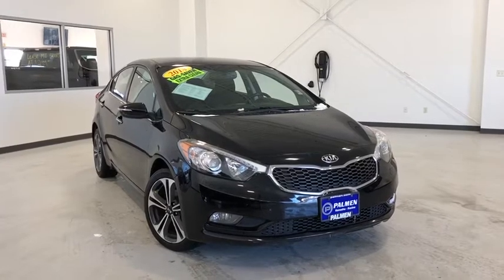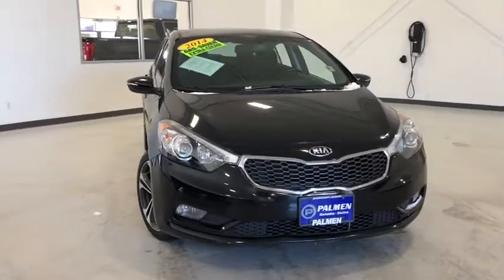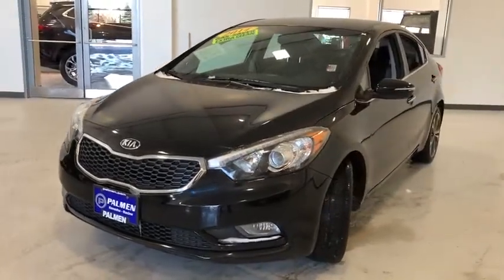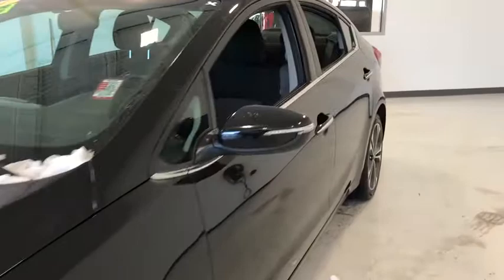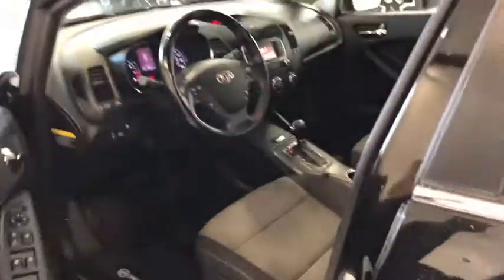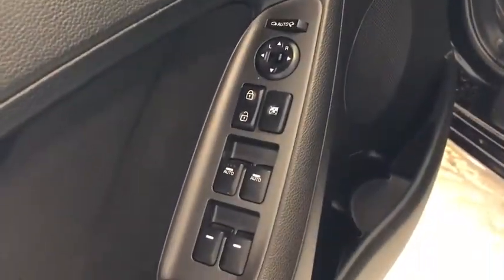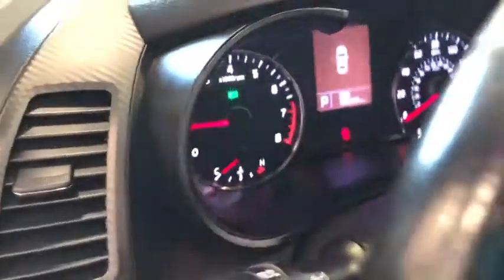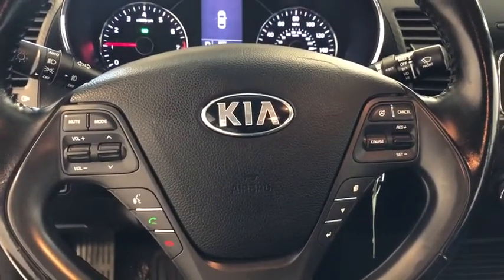2014 Kia Forte Kenosha, Gurnee, Antioch, Burlington, Racine, WI P6759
Aurora Black Used 2014 Kia Forte available in Kenosha, Wisconsin at Palmen Buick GMC Cadillac. Servicing the Gurnee, Antioch, Burlington, Racine, WI area.

Aurora Black 2014 Kia Forte EX FWD 6-Speed Automatic 2.0L I4 DOHC Dual CVVT IPOD/USB PORT, BLUETOOTH, **ONE OWNER**, **ACCIDENT FREE AUTOCHECK**, **LOCAL TRADE**, CALL OR TEXT JODI AT , PALMEN BUICK GM CADILLAC ONLY 15 MIN FROM IL AND 20 MIN FROM MILWAUKEE, #1 RATED AUTO DEALERSHIP FOR CUSTOMER SATISFACTION IN 2015.brbrRecent Arrival! Odometer is 3082 miles below market average! 24/36 City/Highway MPGbrbrAwards:br  * 2014 KBB.com 10 Tech-Savviest Cars Under $20,000   * 2014 KBB.com Brand Image AwardsbrbrbrReviews:br  * The 2014 Kia Forte's key strengths include its good looks, great tech and a generous warranty. Source: KBB.combr  * Spacious interior for both sedan and coupe; many upscale features available; strong engines on EX and SX trims; easy-to-use controls; lengthy warranty coverage. Source: Edmundsbr  * The peppy, economical, four-door Kia Forte has been redesigned for 2014! It's larger and roomier than the previous generation of Fortes, and boasts a new, sportier exterior. As with all Kia models, the 2014 Forte packs a lot of bang for your buck. The quieter engine and refined suspension mean a pleasant ride that feels like a larger, more expensive car. You can choose either the six-speed manual transmission, only available in the LX trim, or the six-speed automatic with overdrive that is standard in the EX and an option in the LX. Depending on your choice of trim, you'll enjoy fuel economy ranging from an EPA estimated 24 MPG in the city, to 37 MPG on the highway. The trunk is generously-sized, larger than most compact vehicles, meaning you can fit all your gear, from groceries to golf clubs. Standard equipment includes steering wheel mounted audio controls, electronic stability control, and heated door mirrors. For added style, consider the available Premium Package, with items such as leather seat trim, power sunroof, push button start, ventilated driver's seat and heated steering wheel. The Forte is also offered as a five-door hatchback, and the sporty two-door Forte Koup, each having its own unique specifications, capabilities, and package specifics. Source: The Manufacturer Summary